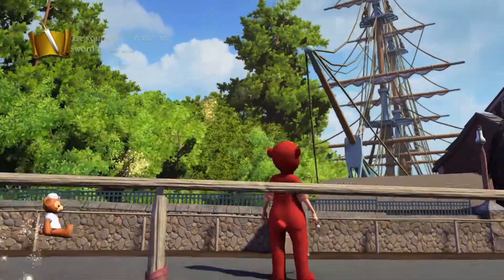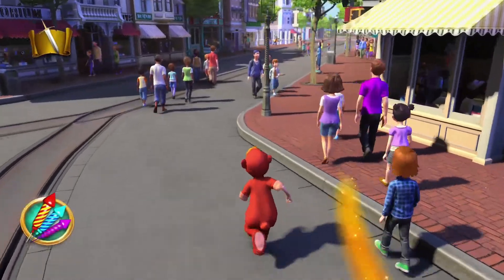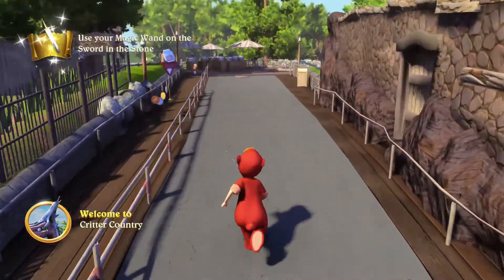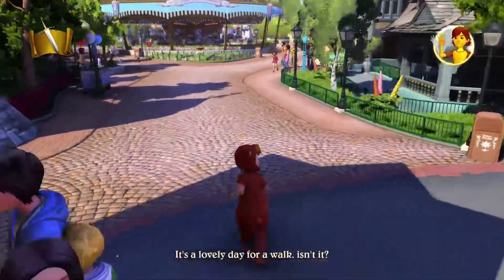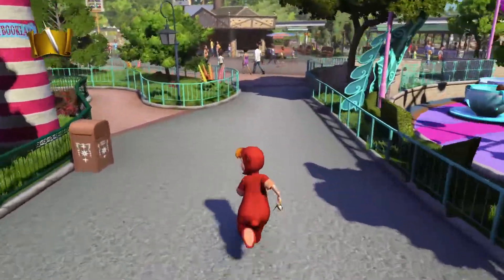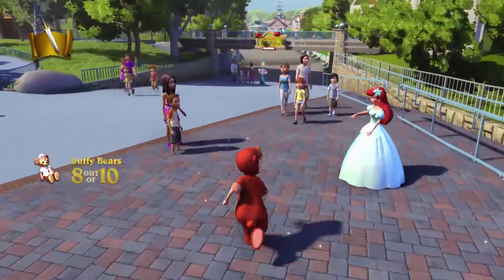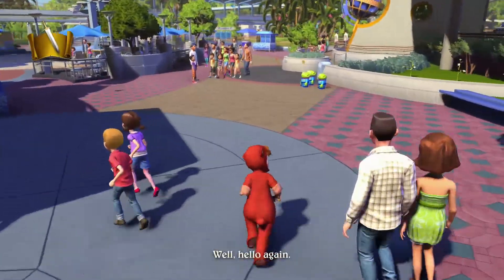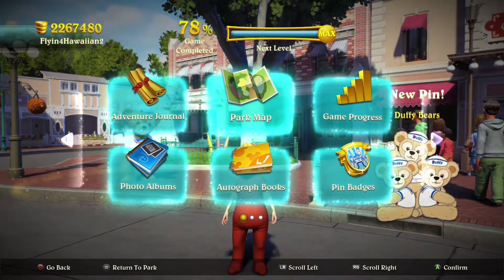DUFFY BEAR QUEST- Ep 114 Disneyland Adventures 100% Completion |Flyinnn Hawaiiannn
*Xbox One

Today we will complete Duffy Bear Quest 100%.